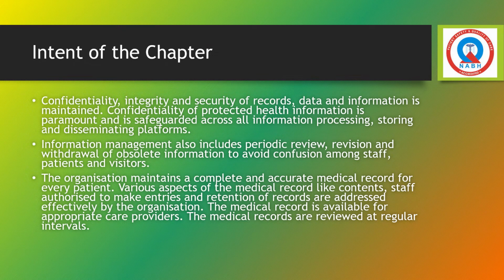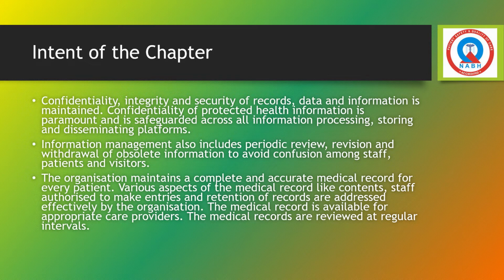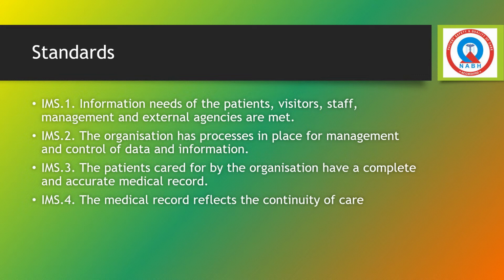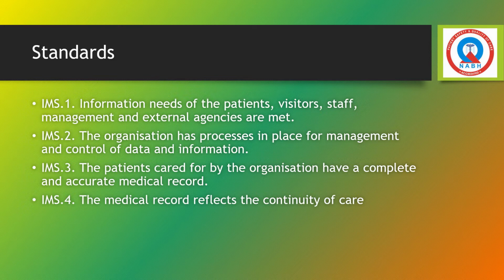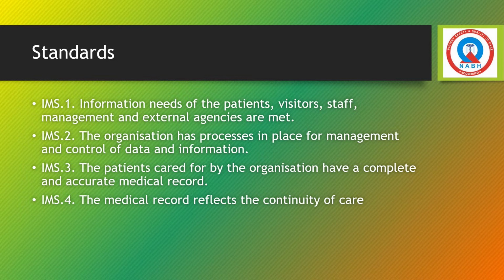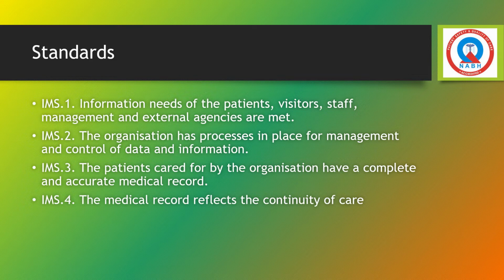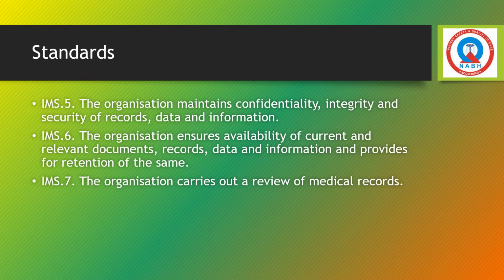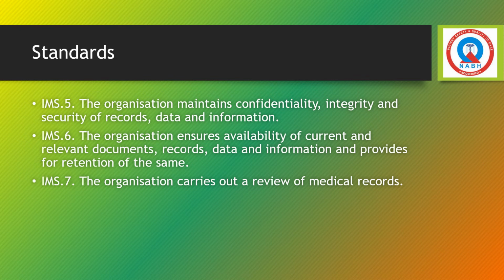NABH Chapter- 10 Information Management System (5th Edition)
This Chapter is all about the Information Management System of NABH Standards 5th Edition.